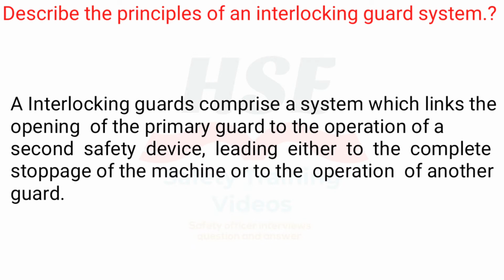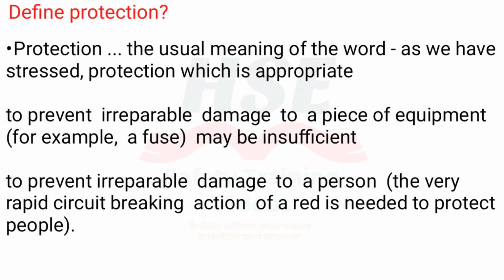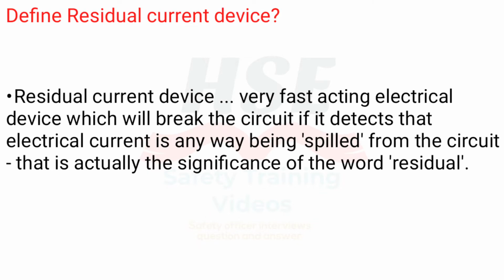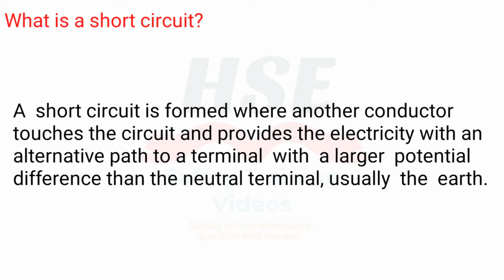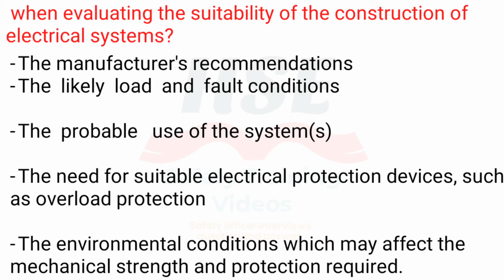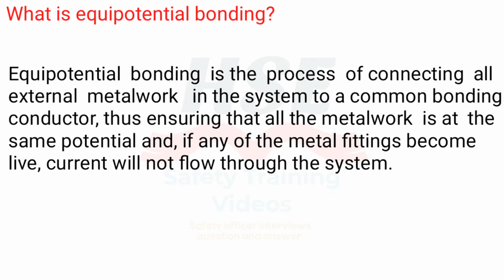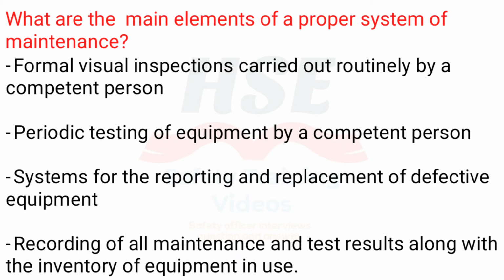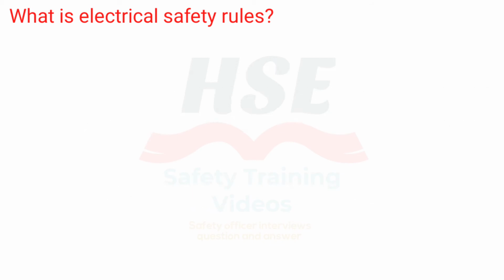HSE INTERVIEW QUESTIONS AND ANSWER VOL 13